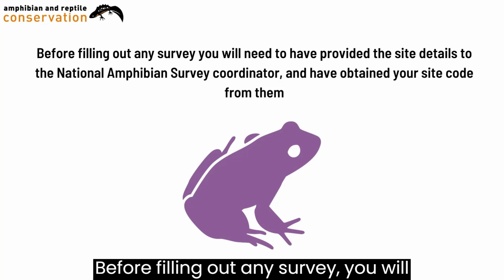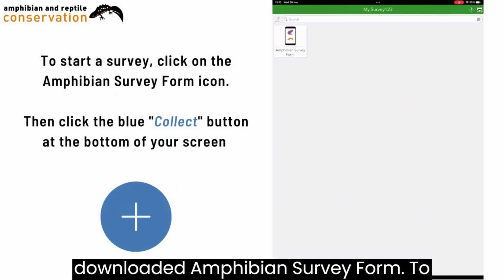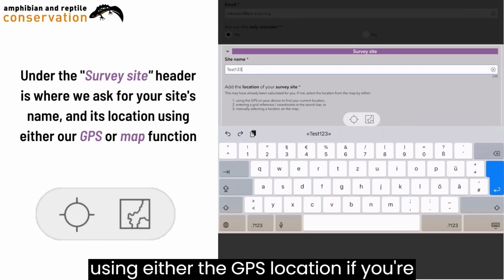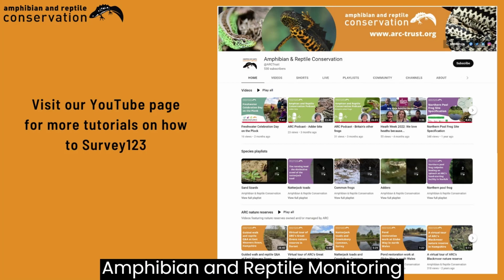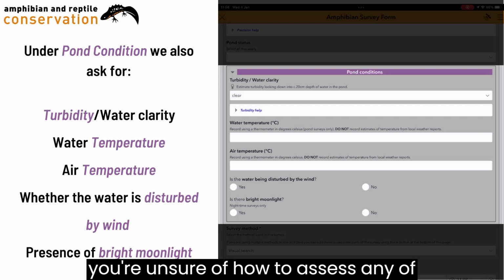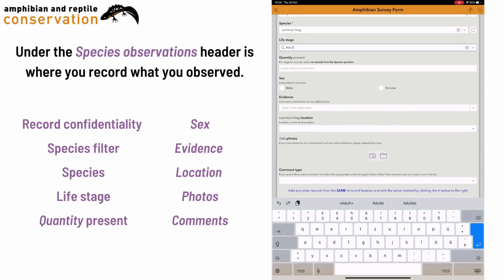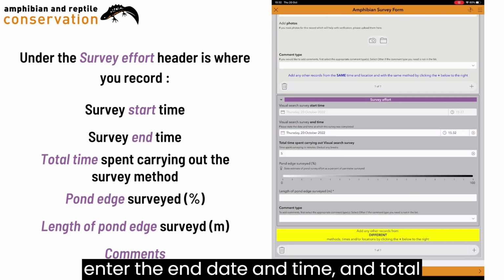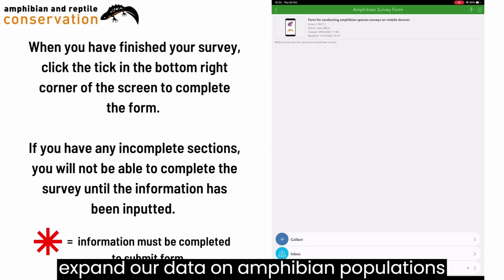How to enter data for the National Amphibian Survey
This video covers how to download the Amphibian Survey Form in the Survey123 app, fill it in with survey results from a National Amphibian Survey visit, and submit it. If you don’t already have the Survey123 app installed, watch this video A printable pdf of the survey form is available

Find out more about the National Amphibian Survey and about the National Amphibian and Reptile Monitoring Programme More information is available in videos in this YouTube playlist. Further guidance on using Survey123 can also be found

00:50 – Downloading the Amphibian Survey Form
01:57 – Opening the form to enter survey results
02:17 – PDF version of the survey form
02:37 – Form structure
02:53 – Page 1 of the form. Survey information: what survey, who is surveying, where is the survey, when is the survey
03:55 – Adding locations using the GPS and Map functions
06:09 – Page 2 of the form. Record details and species observations
06:40 – Entering results from waterbody surveys
07:49 – Entering results from terrestrial observations
08:00 – Adding your species observations (including negative records)
09:50 – Adding more observations from the same time and location
10:51 – Adding observations from different times and/or locations
11:21 – Page 3 of the form
11:40 – Submitting and saving the form